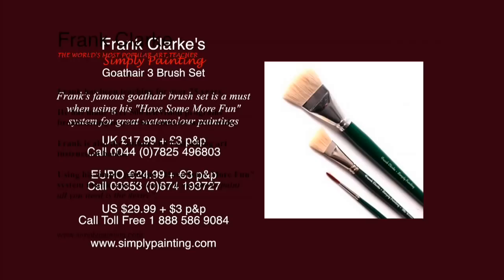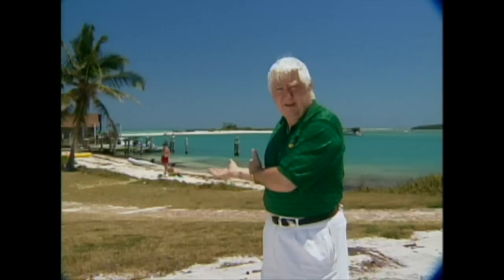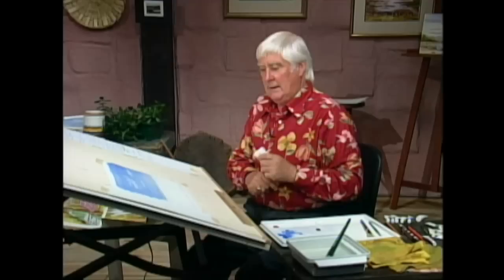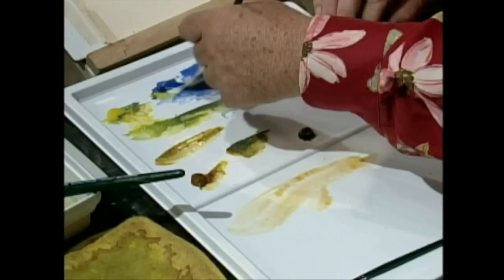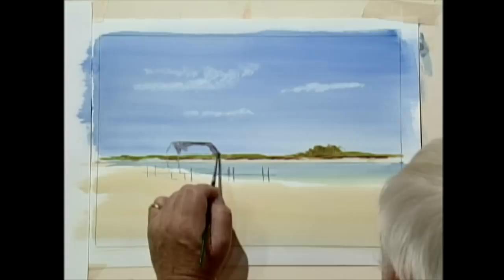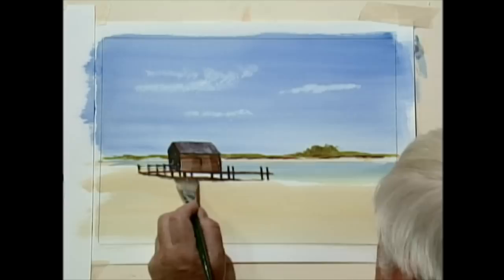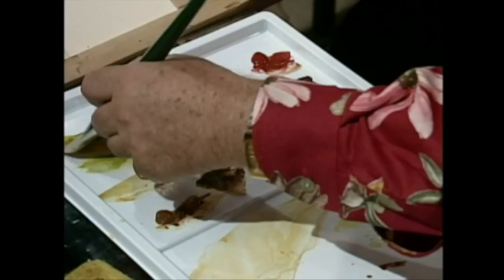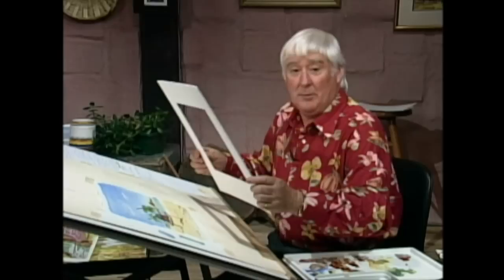Frank Clarke Simply Painting Around the World- Beach Scene Fort Jefferson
On a visit to FloridaFrank Clarke shows you how to paint this  watercolor beach scene at Jefferson.